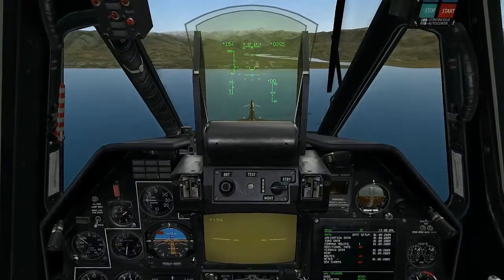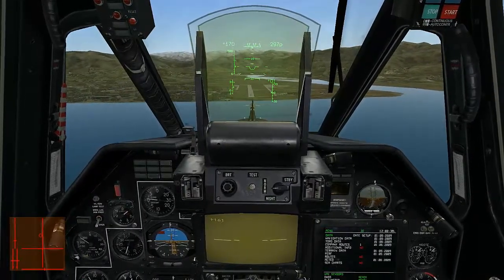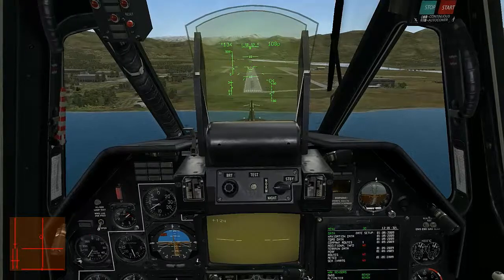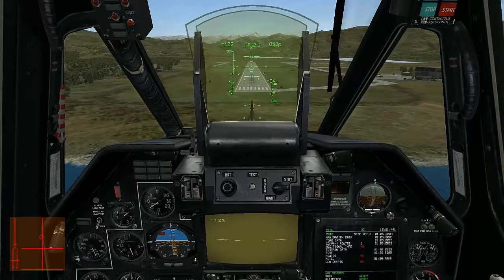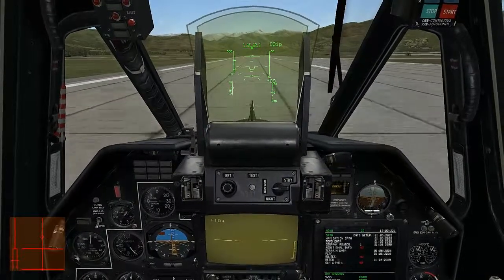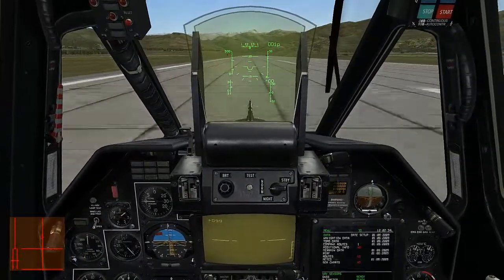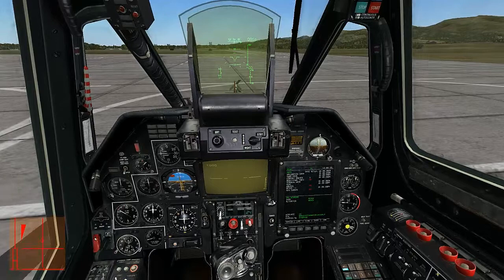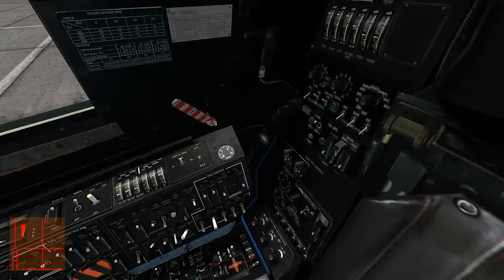DCS Black Shark Ka 50 - Roll Out Landing and Shutdown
Demonstration of a roll-out landing followed by the shutdown procedure for the Ka-50 in DCS:Black Shark.